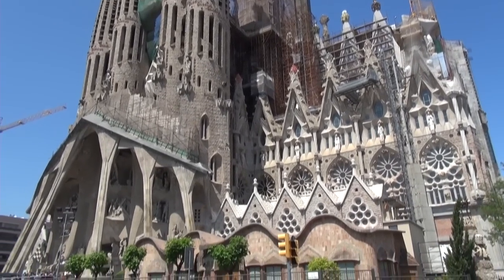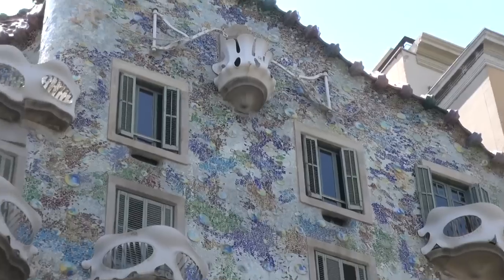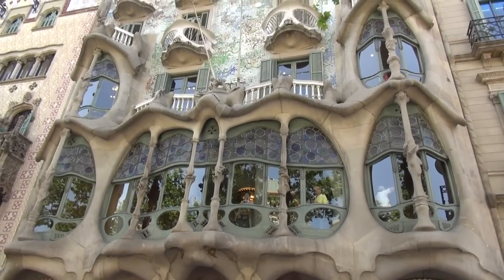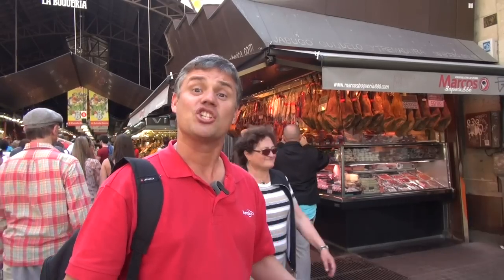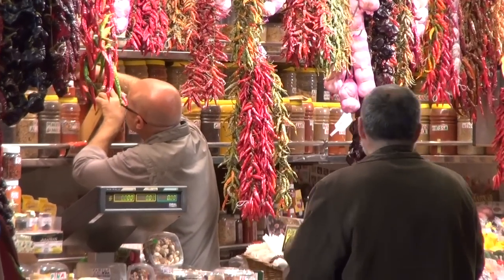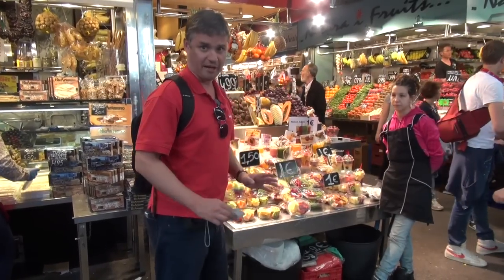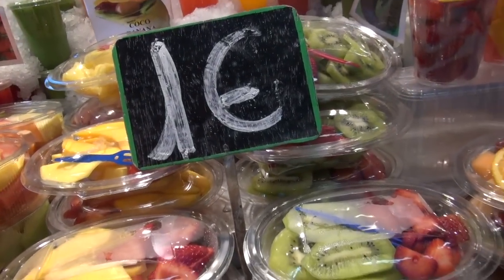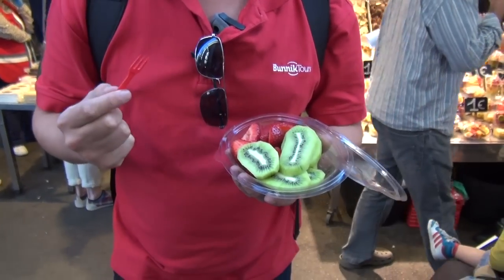Barcelona with Bunnik Tours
Bunnik Tours is the small group tour specialist. Our small group tours to Europe are as diverse as the continent itself.  On this video we explore Barcelona on a Bunnik small group tour.  Barcelona is included in our Spain & Morocco tour, our Spain, Portugal & Morocco tour and our new Spain, France & the Pyrenees tour. This video features La Rambla, Gaudi, Sagrada Familia, La Boqueria , the Arc del Triomf and the many streets, plazas and sights of Barcelona. For full details on our European small group touring program visit the Bunnik Tours You're sure to find a Europe Small Group Tour that's right for you. All Bunnik Europe Tours from 2015 are limited to a maximum of 20 people and are designed specifically for Australian travellers.

Bunnik Tours - the only way to tour Europe